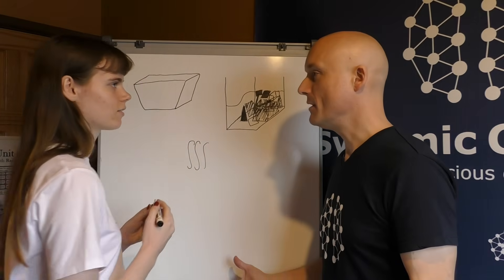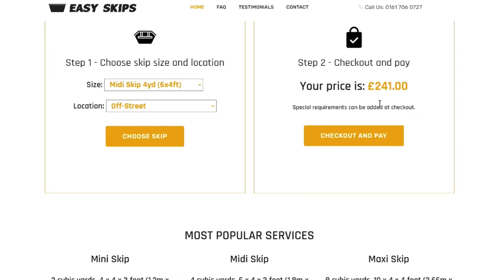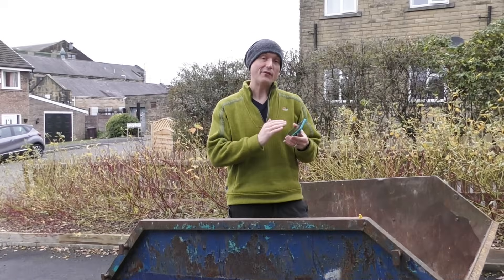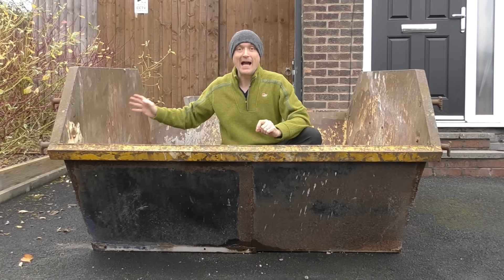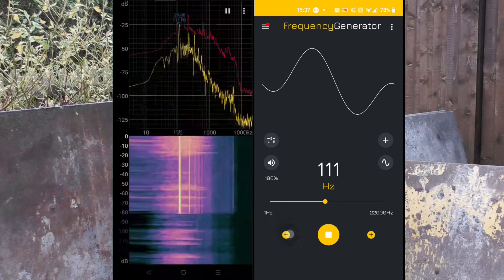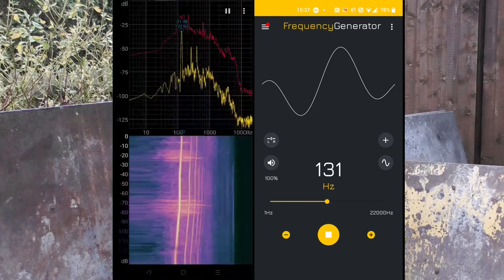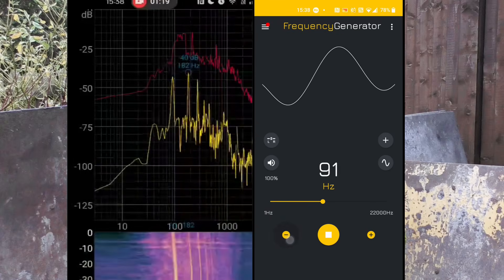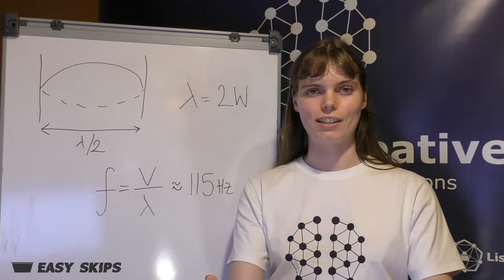Why are we doing physics in a skip?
What do you do with a free skip? A science experiment, obvs.
Our awesome sponsor, Easy Skips Online, sent us a skip to play with, so we did a physics experiment to demonstrate resonance in the cavity.
This is physics that you can do at home with a couple of smartphones and a Bluetooth speaker. Use the link below to get yourself a skip and give it a go!

Easy Skips Online is the quickest, easiest way to order a skip. Check them out at:

Timestamps:
00:00 Eve's integral
00:26 Easy Skips Website
01:03 Experiment setup
02:04 Taking the data
03:26 The physics

Systemic Creative provides business consultancy, experiential learning, and scientific research, based around systemic organisational cognition and consciousness.
We’ve pioneered an approach based on viewing organisations as conscious, non-linear, living organisms. Throughout all of our interventions, we focus on providing a measurable, tangible route to success for clients based upon increasing this level of consciousness to create a stable bedrock of interdependent growth.
We help to build companies from the ground up, with four successful start-ups in our growing portfolio, and support existing businesses of all sizes to achieve more and feel better doing it, opening the floodgates to stable success. Our unique experiential organisational development programme has been enjoyed by, and contributed to, a huge range of organisations. On our website, you’ll find testimonials from the University of Birmingham, Northrop Grumman Aerospace, Hallmark Cards, a self-employed therapist, a small sign language karaoke business and the minister of a church. Our principles and protocols can help and guide any organisation looking to improve.
There are few business consultancies which are also directly engaged in the fundamental physical research which underpins not only the cutting edge of their field, but also the cutting edge of human knowledge. We bring a unique level of insight to our services and products and provide things which no-one else can.